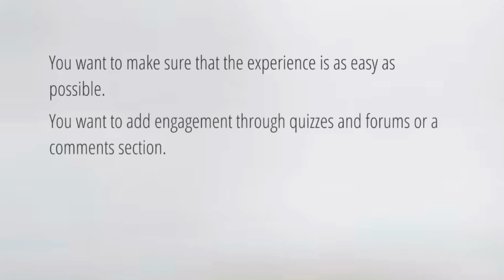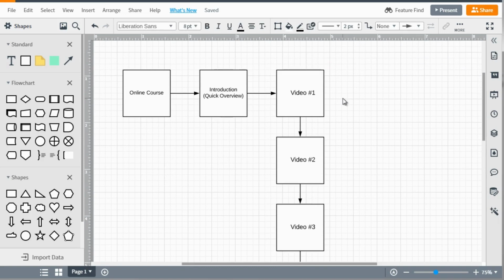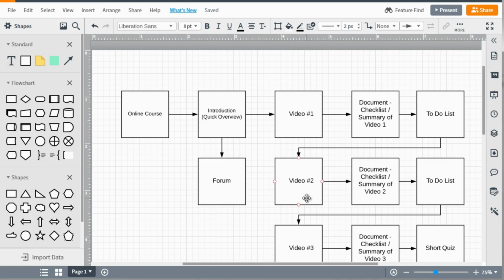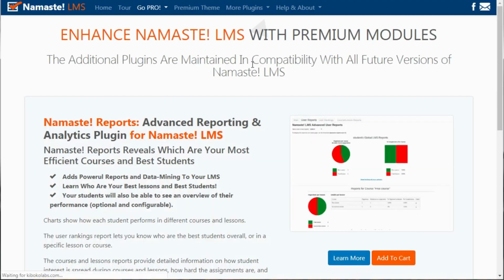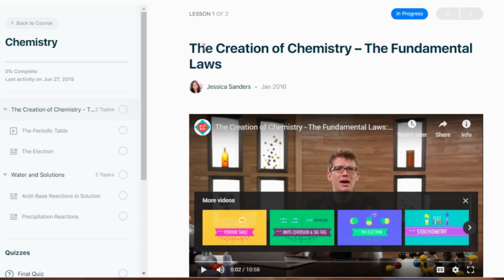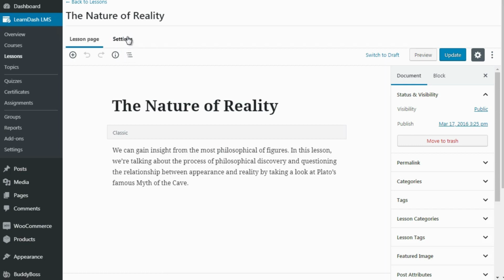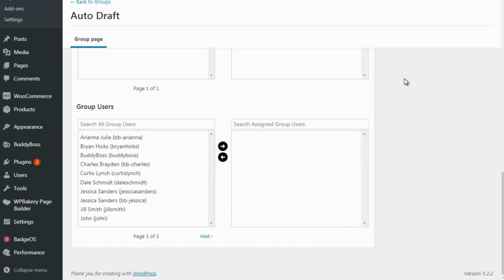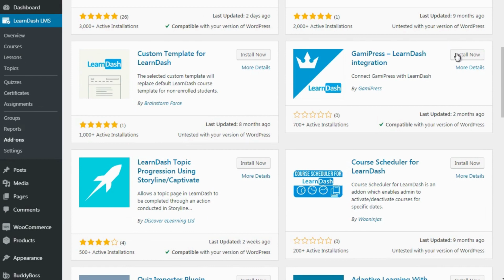How to earn money with WordPress LMS free video course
Hi! Welcome to THA vision. In this video, you will learn how to make money in half an hour after watching this amazing video course "WordPress LMS setup". This video course will teach you 100% free money-making skills. Spend a few hours on your mobile and earn a million dollars.
My mission is to help people learn techniques and tools for free to earn extra money from different cryptocurrencies.
Cheap headphones
For Samsung Z fold Mobile phone